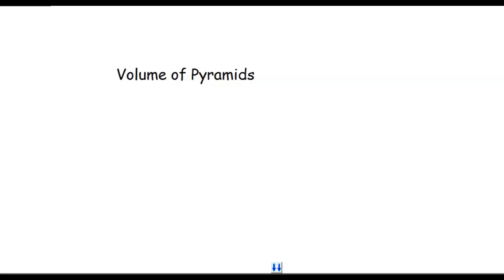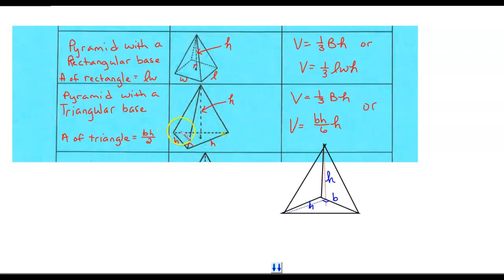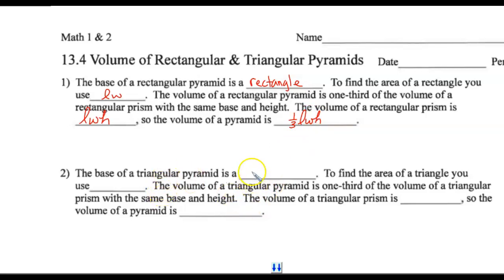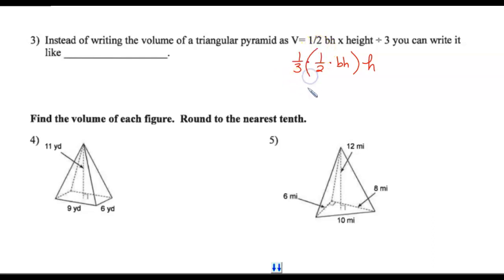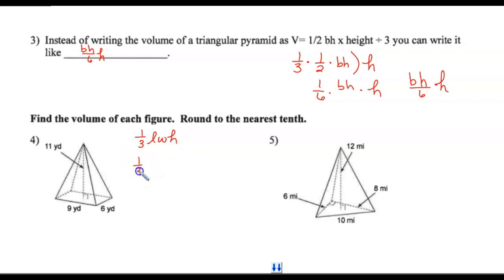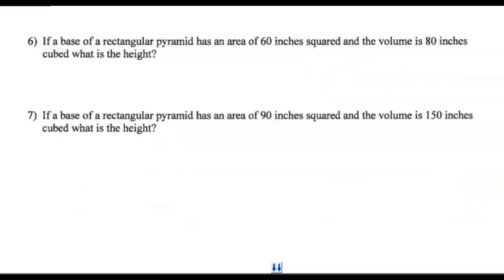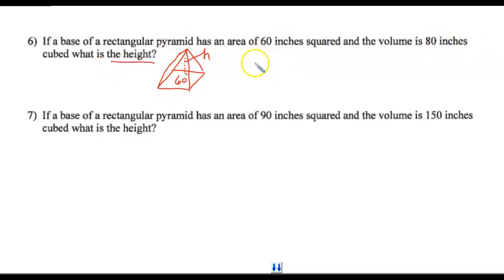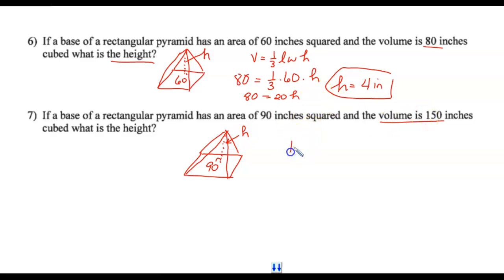Volume of Pyramids